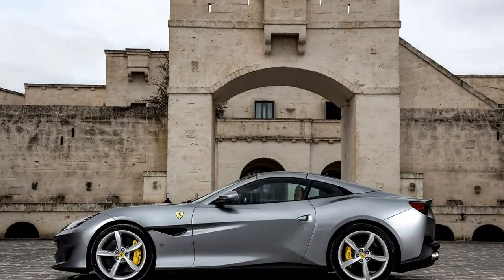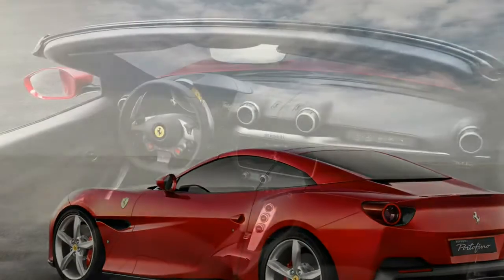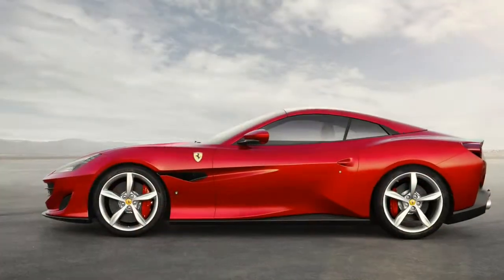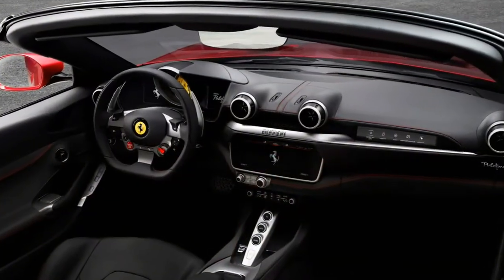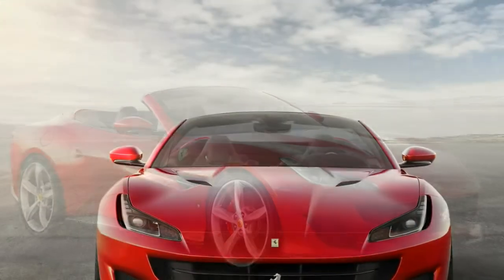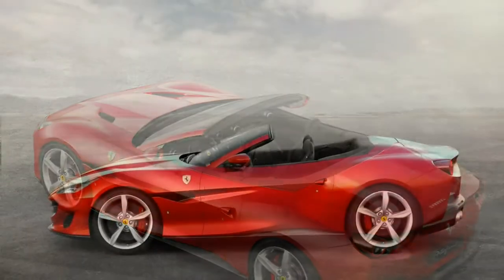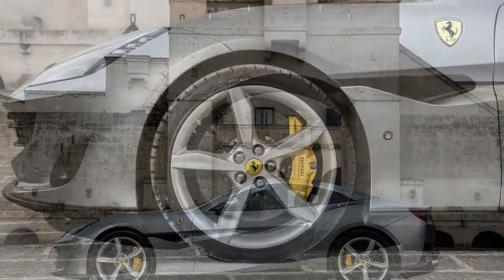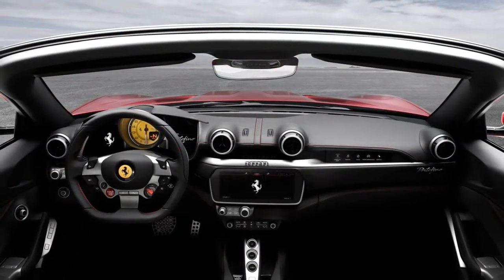Ferrari Portofino 2018 Car Review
The Ferrari Portofino is often a grand touring fancy car produced by the Italian manufacturer Ferrari.

 It can be a two-door 2+2 hard top convertible.   The car is called after Portofino village plus replaces the California T. The car was revealed for the 2017 Frankfurt Motor Show. The Ferrari Portofino was unveiled around the Italian Riviera within the village of Portofino with two exclusive evenings of 7 and 8 September 2017, where Piero Ferrari, Sergio Marchionne, Sebastian Vettel and Giancarlo Fisichella were present. It was also shown at Maranello on September 9 and 10 over the Ferrari 70th Anniversary celebration. The engine, Ferrari F154, designed for Portofino is comparable to in GTC4Lusso T, yielding 592 PS (435 kW; 584 bhp) at 7,500 rpm and 762 N⋅m (562 ft⋅lb) at 3,000 rpm. Ferrari claims an acceleration of 0 to 100 km/h (0 to 62 mph) in 3.5 seconds as well as a top speed over 320 km/h (199 mph).